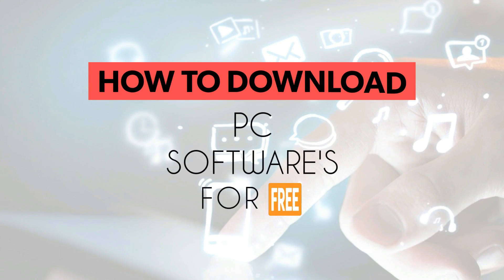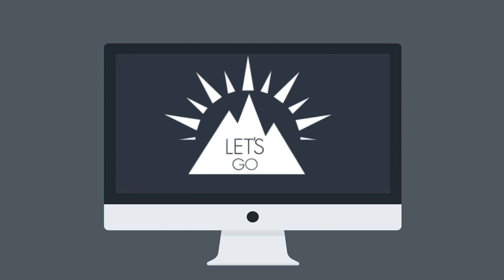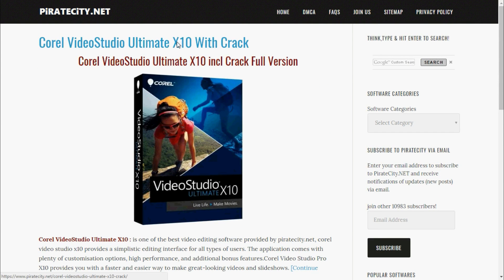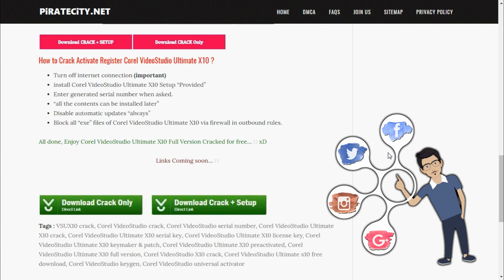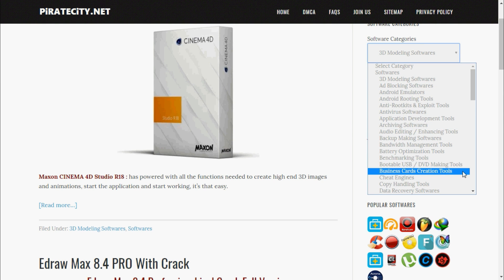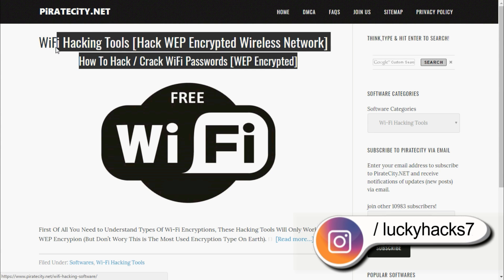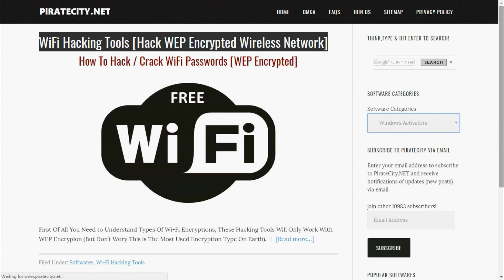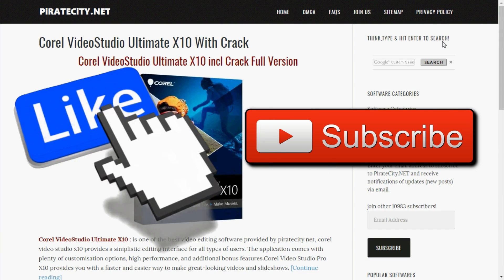how to download free software for PC | Best Website For Software | 2017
Hey guy's in this video i will show you how to download pc software for free. so if you don't know how to download software free don't worry i will show you how to do that. and how hacker use all tools like a professional

you will get all type of softwares. All software categories are available like Graphic designing and video editing and also photo editing